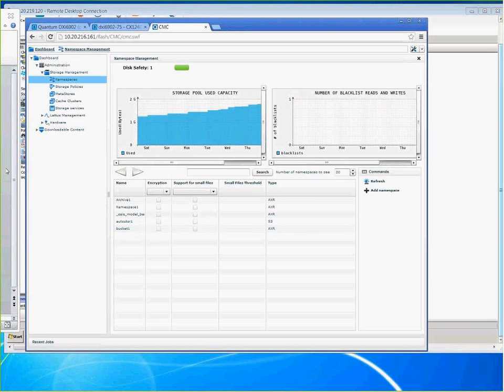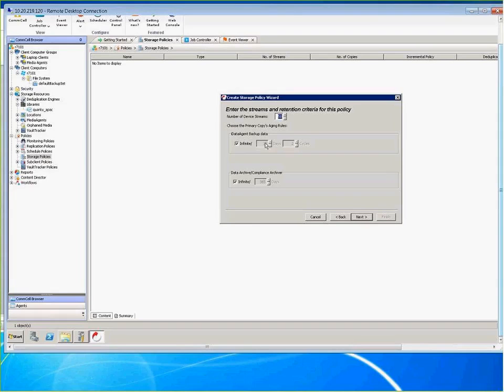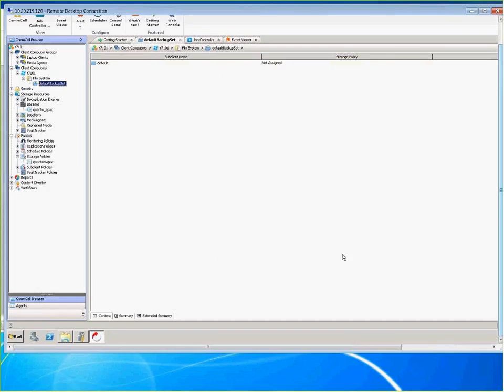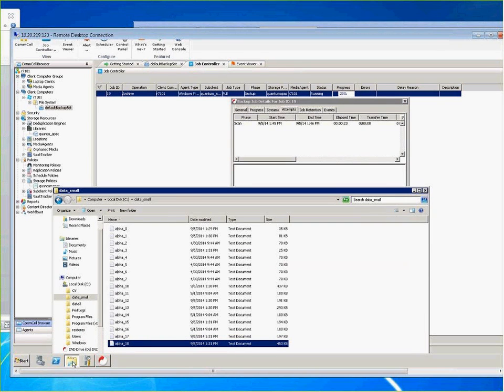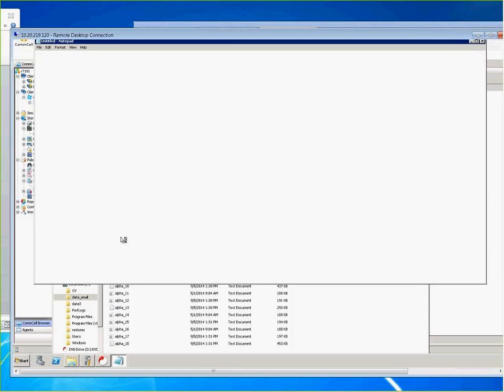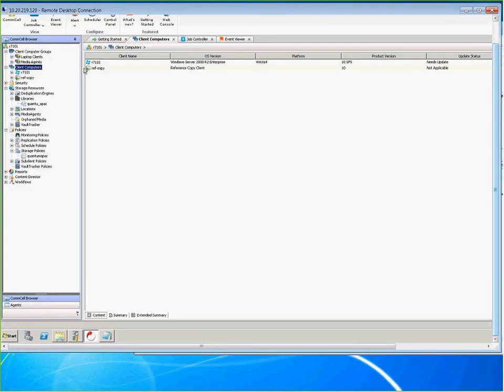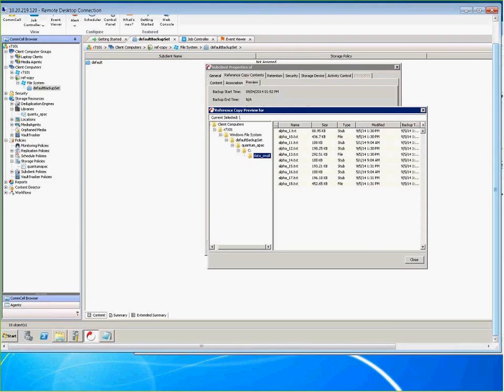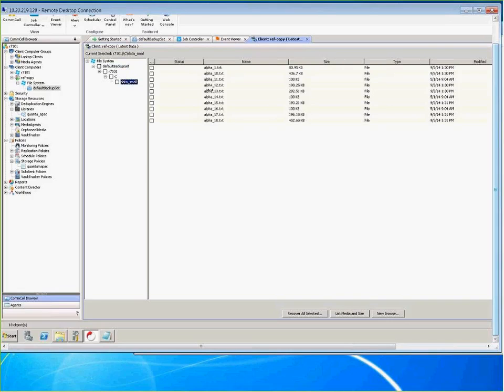컴볼트 심파나 원패스 OnePass for Quantum Lattus